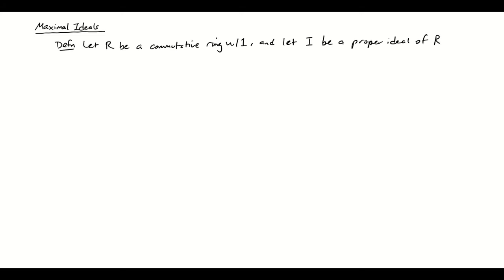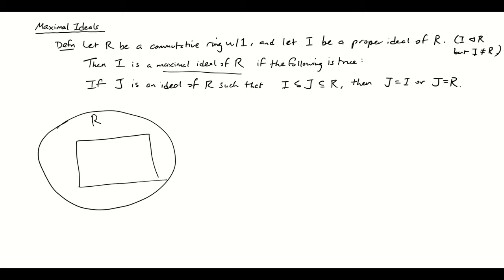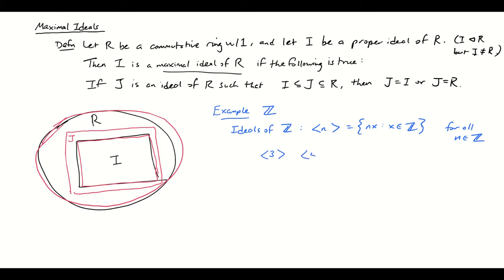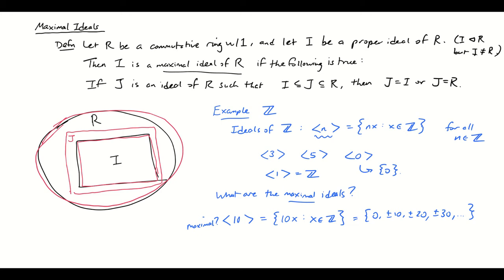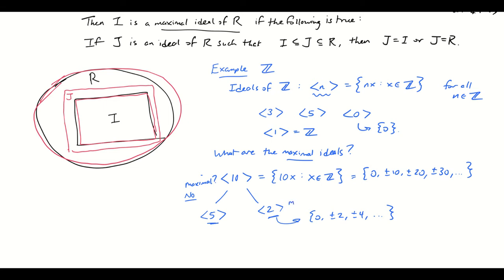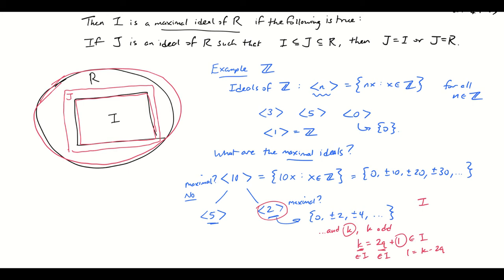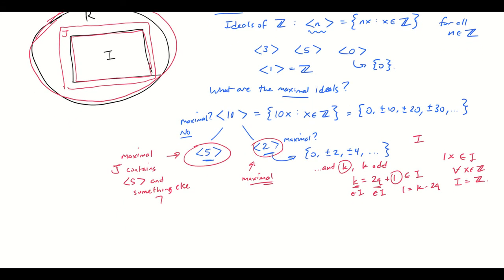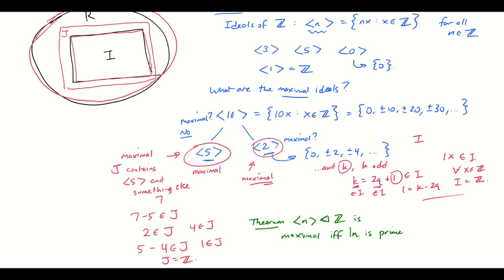VLOG Maximal Ideals